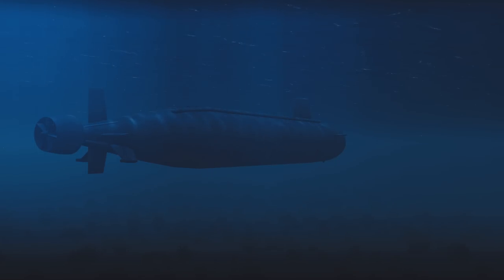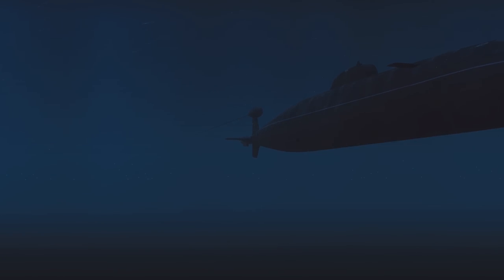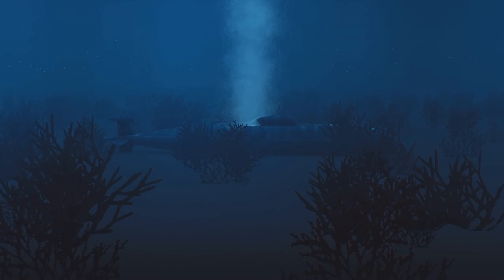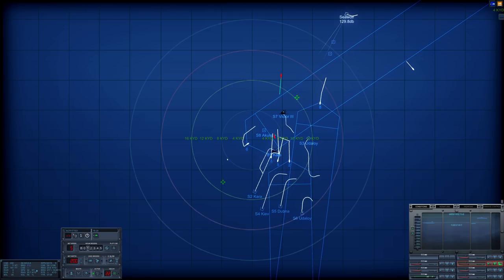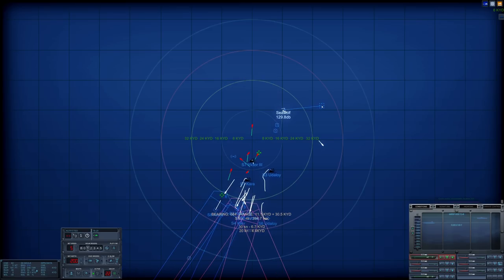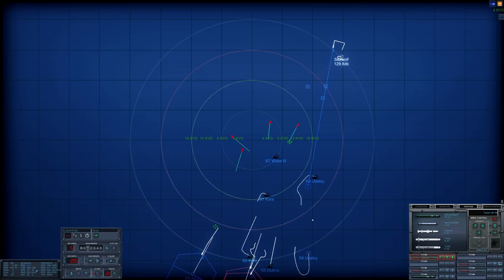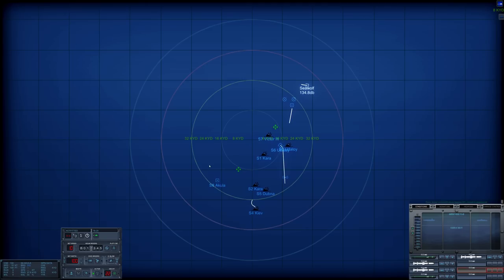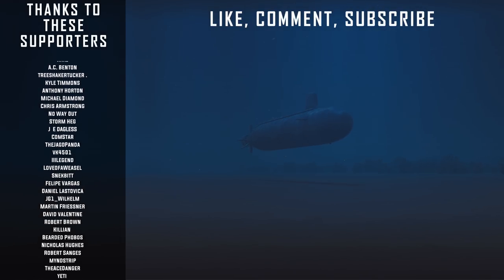Cold Waters: Dot Mod || 2000 Seawolf Campaign || Ep 13 - Goodbye Russian Pacific Fleet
Monot                    JG1_Wilhelm   Sipho D.
Lachlan W.           Sascha F.          Cole N
Kory                      Brian P             A.C Benton
Sean E.